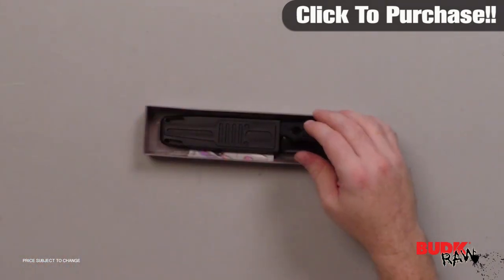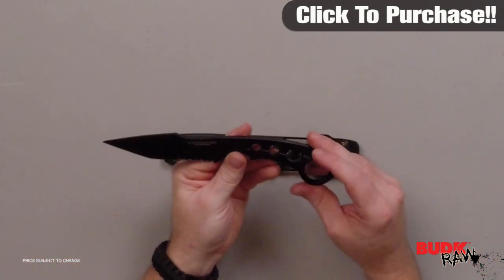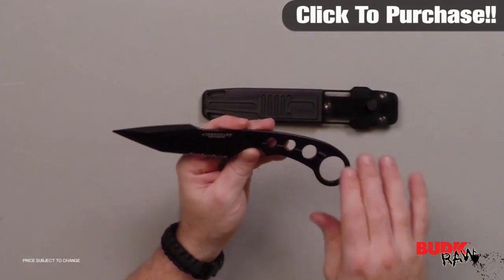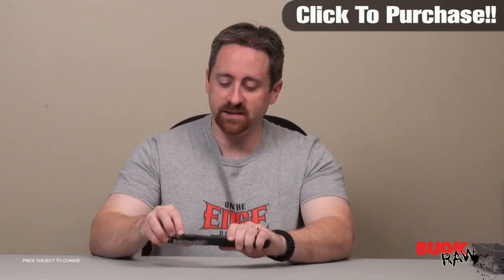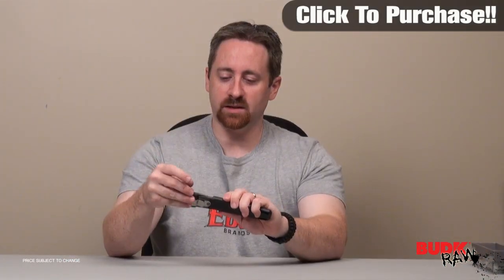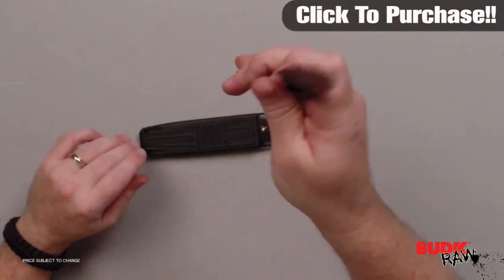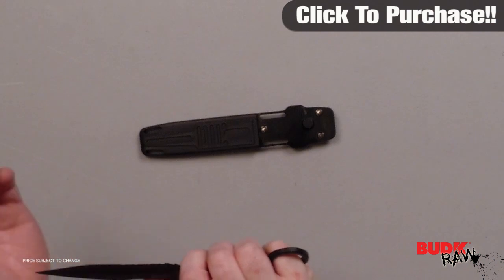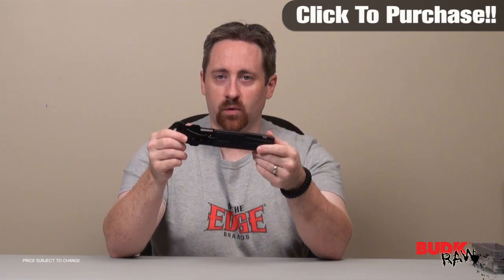Elite Forces Slim Black Concealable Tanto Knife With Finger Grip & Sheath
When you need an easily concealed defense weapon, United Cutlery's Slim Concealable Tanto is your best blade! This blade will go undetected until right when you need it.

One-piece solid AUS-6 stainless steel construction with non-reflective black finish
Tanto point, aggressively serrated blade
Skeletonized, cut-out handle for reduced weight
Over-sized finger hole provides secure grip
Includes injection-molded ABS sheath with stainless steel clip
Measures: 4 3/8" blade; 8 1/2" overall